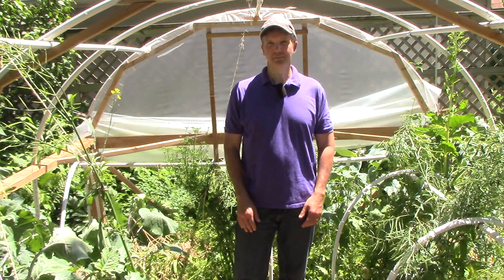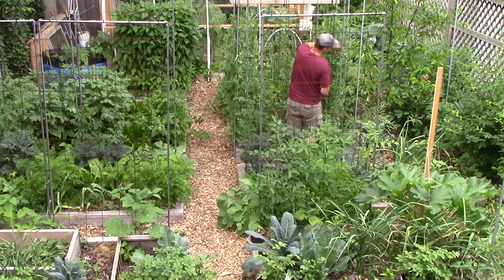Does Mulch Attract Slugs, Do Self-Sown Greens Cross Pollinate, Crop Rotation in Polyculture Beds?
Does mulching increase slug and snail problems in our garden? Is cross pollination an issue when we let plants self-seed? How do we rotate crops in our polyculture beds?

I’ll answer these questions in today’s video.

0:17 Has mulching increased slug and snail populations in our garden?
1:50 Is cross pollination an issue when we let our greens self seed?
3:19 Do we rotate crops in our polyculture beds?

OYR is all about growing a lot of food on a little land using sustainable organic methods, while  keeping costs and labor at a minimum. Emphasis is placed on improving soil quality with compost and mulch.  No store-bought fertilizers, soil amendments, pesticides, compost activators, etc. are used.